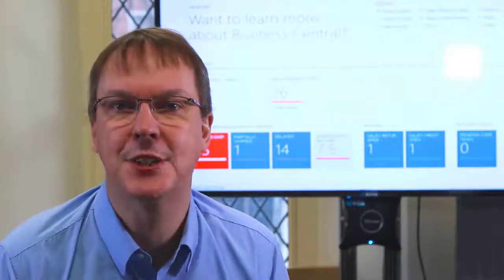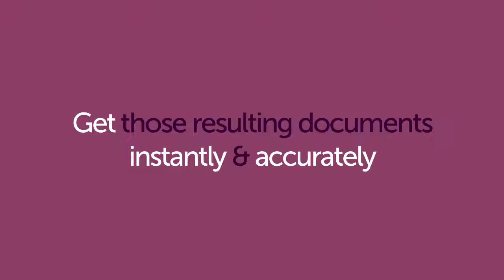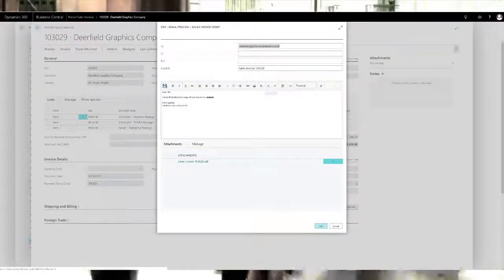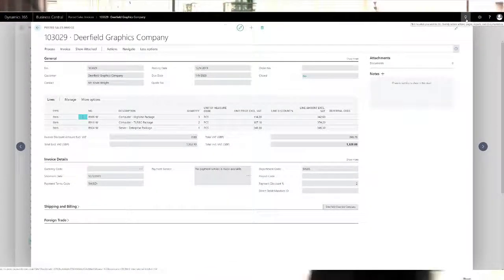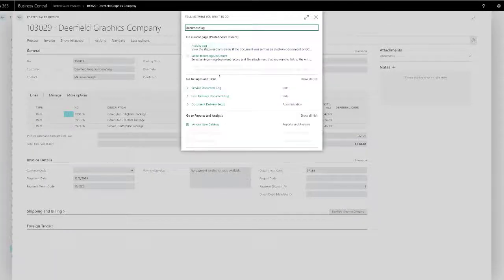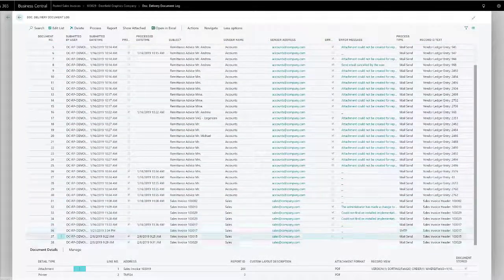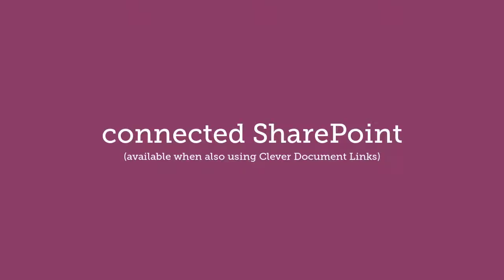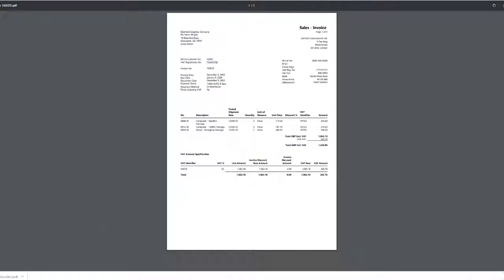Clever Document Delivery for Microsoft Dynamics 365 Business Central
It’s easy to create transactions in your Microsoft Dynamics 365 Business Central system, but you need your customers, vendors and anyone else you define, to get and action the resulting documents instantly and accurately.

Clever Document Delivery makes that happen with minimal effort.